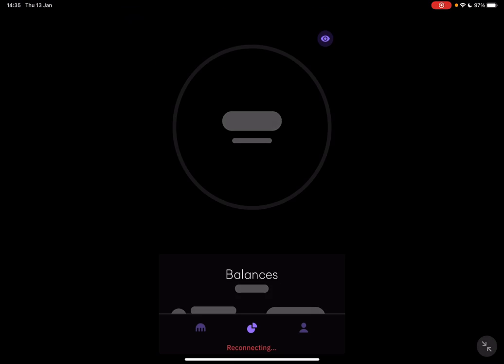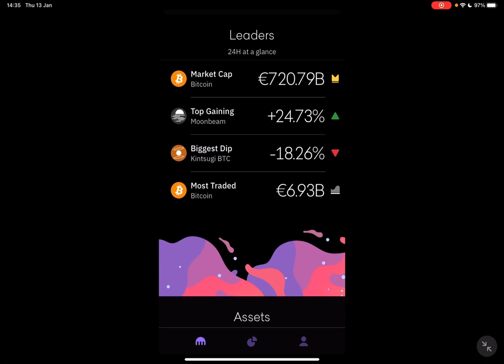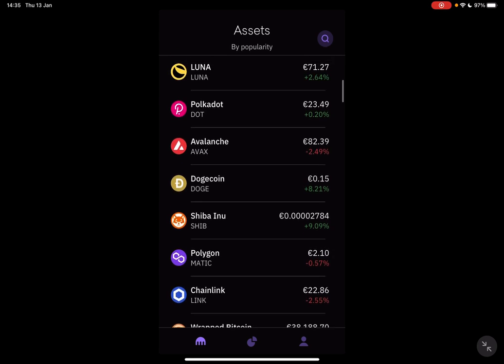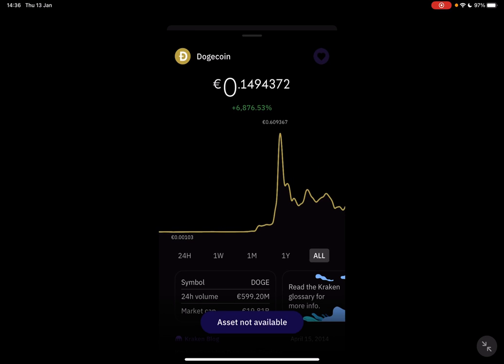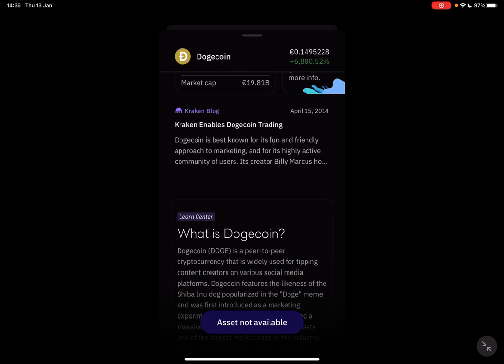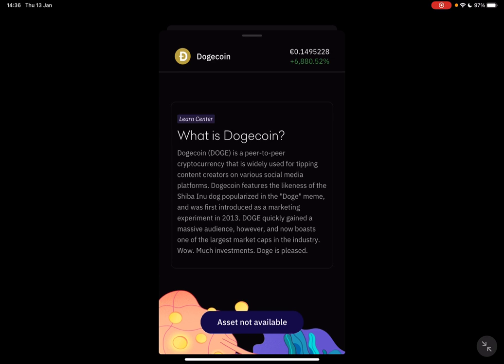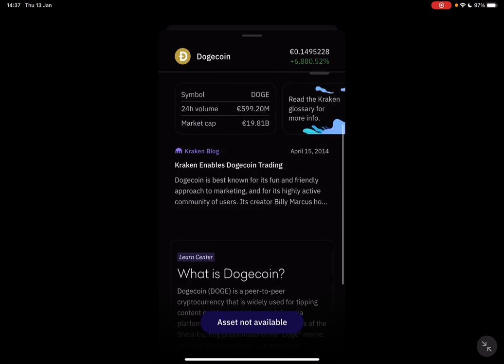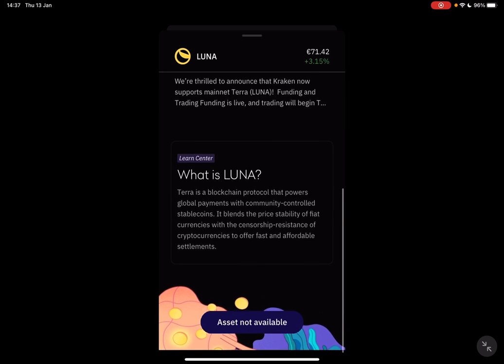How to Research the Crypto Market in Kraken? - Kraken Tips